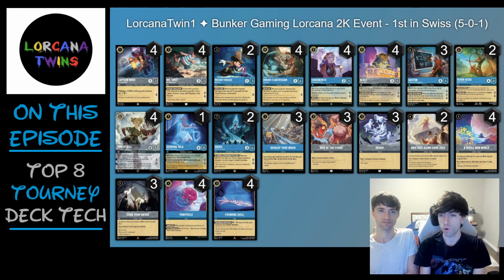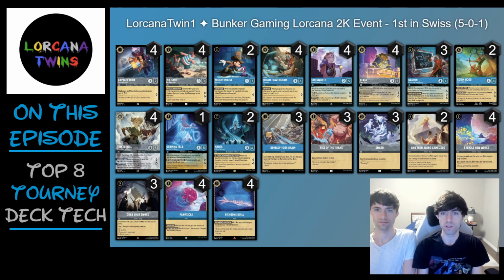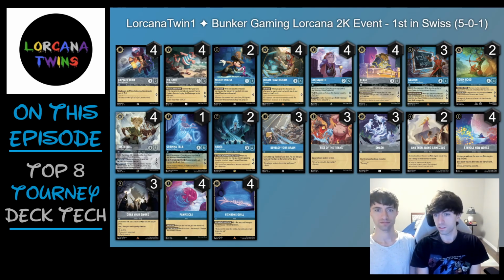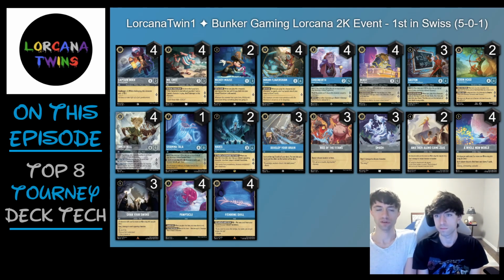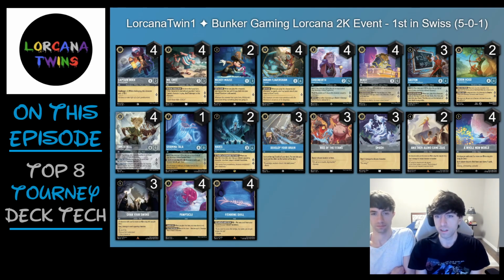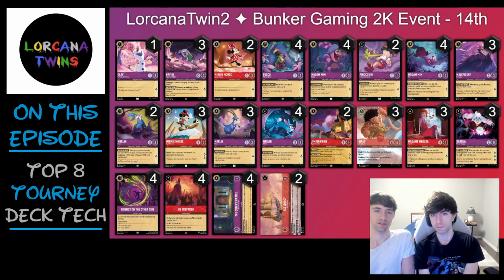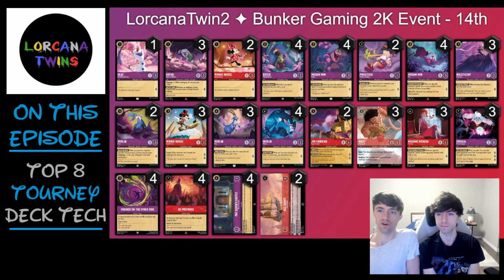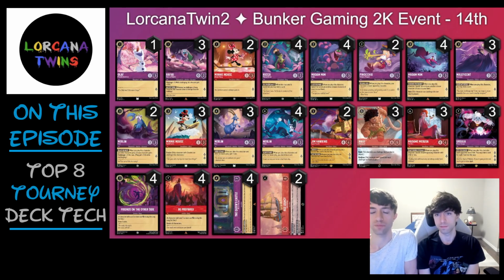Top 8 With Sapphire Steel - Deck Tech & Tourney Recap!!!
The LorcanaTwins have an in-depth discussion about the decks they played at their most recent tournament! Twin1 highlights the Sapphire Steel deck he piloted to a top 8 finish (1st place after Swiss rounds), and Twin2 shares his Ruby Amethyst list that took him to the Top 16! The new Into The Inklands meta has been exciting and fun so far!

This video uses trademarks and/or copyrights associated with Disney Lorcana TCG, used under Ravensburger’s Community Code Policy We are expressly prohibited from charging you to use or access this content. This video is not published, endorsed, or specifically approved by Disney or Ravensburger. For more information about Disney Lorcana TCG,